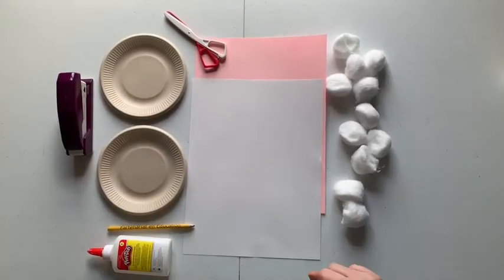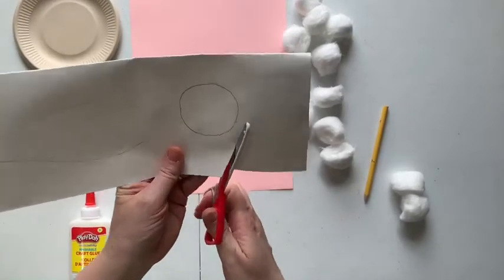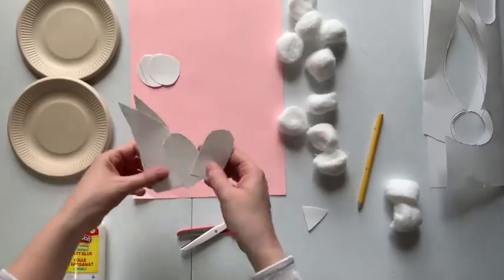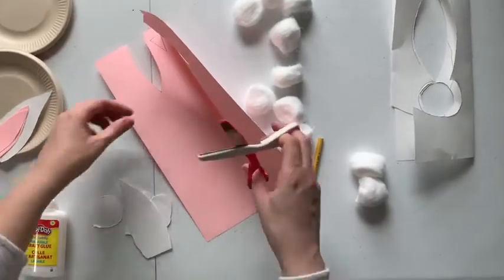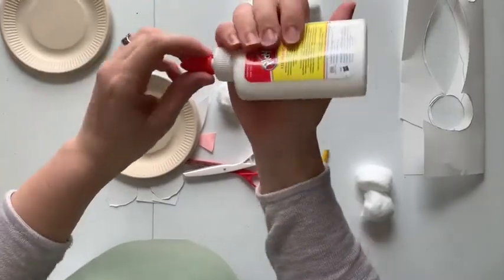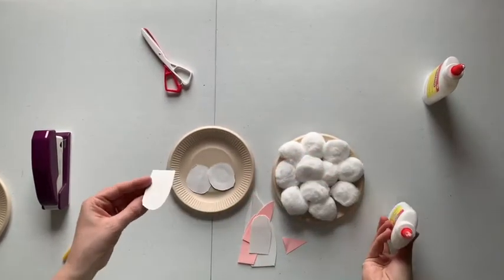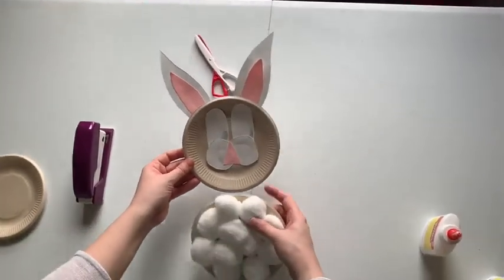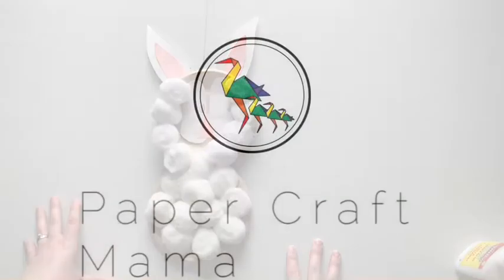Fluffy Bunny Craft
Kids LOVE cotton balls. My girls go bananas for them. After we were finished doing this craft they dismembered their bunnies and just played with the cotton balls.
Cotton balls + Glue are always a win in my house.

For this craft you’ll need:
-2 paper plates
-washable glue
-white construction paper
-pink construction paper
-cotton balls
-scissors
-a pencil
-a stapler

Step 1:
Use your white construction paper to cut out 2 ears, 2 cheeks (or jowls?) and two eyes for your bunny. Using the pink construction paper, cut out to ears (slightly smaller than the white part of the ears but a similar shape) and a cute little bunny nose.

Step 2:
Glue the cotton balls to your bunny’s body plate.

Step 3:
Glue the bunny’s face onto the other paper plate. Then put the ears together (pink part in the middle) and glue those to the top of the head.

Step 4:
Staple the

Step 4:
Staple the face plate onto the body plate and proceed to add more cotton balls if you so choose.

And voila! Your fluffy Easter bunny 🐰
Feel free to next level this craft as you see fit by adding arms or a tail or painting the cotton balls. Whatever you’d like to really make it your own.

I hope you enjoy this craft and please tag us in any pics @papercraftmama